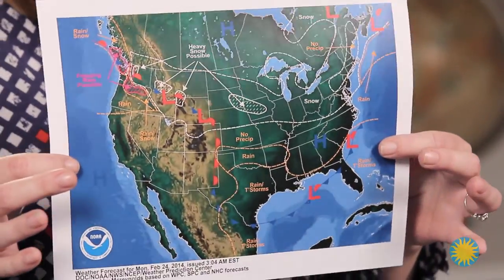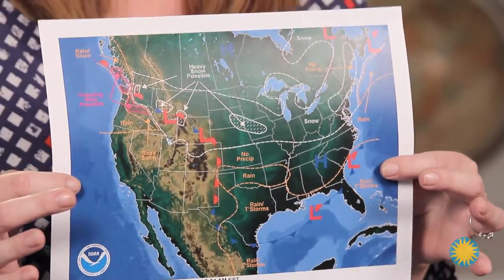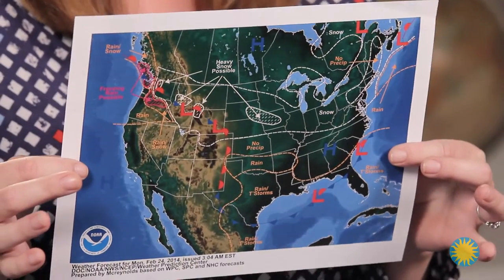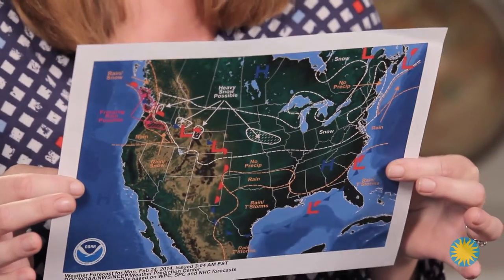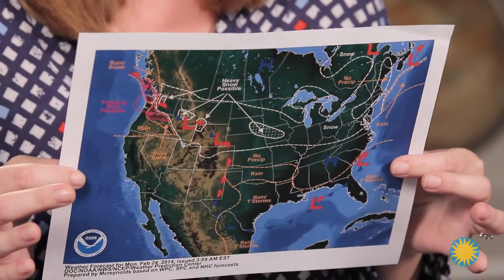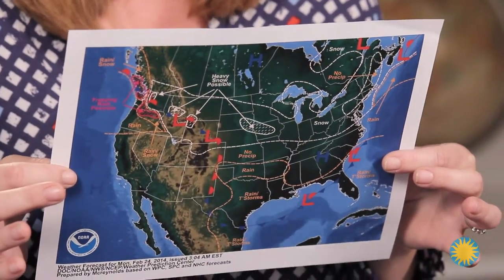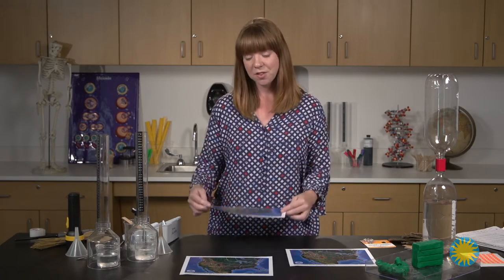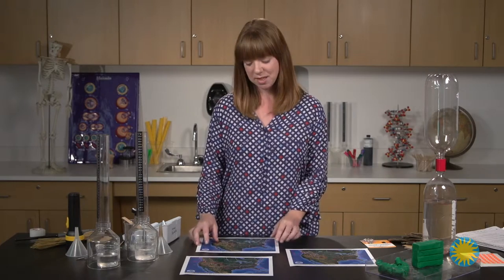Understanding Weather and Climate– Lesson 6: Temperature, Pressure, and Cloud Formation